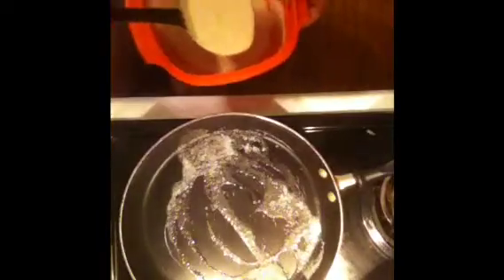Chocolate Chips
(TUTORIAL) on Making Chocolate Chip Pancakes.